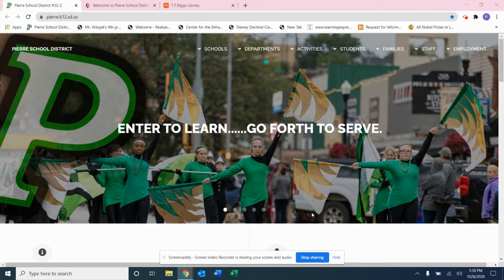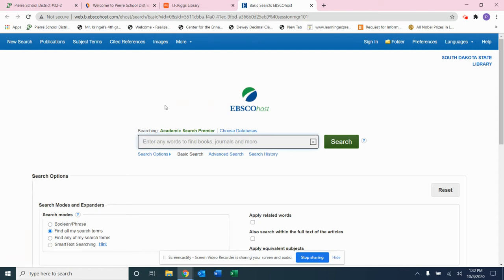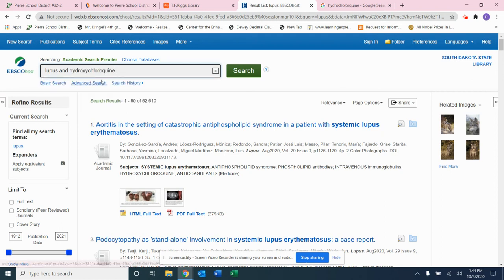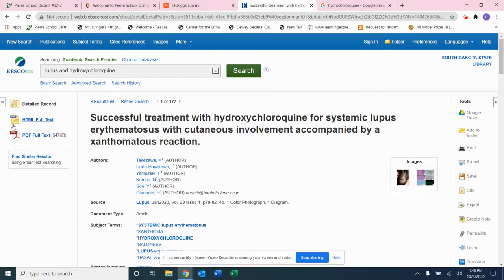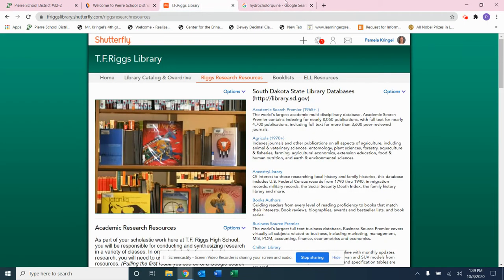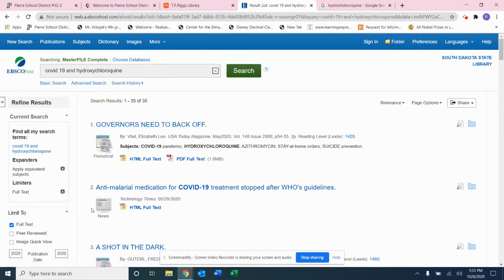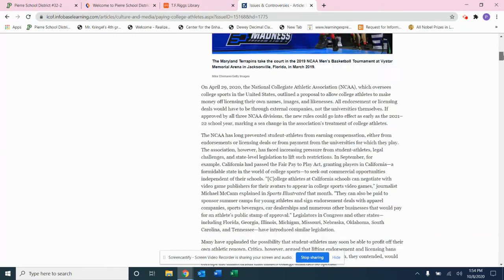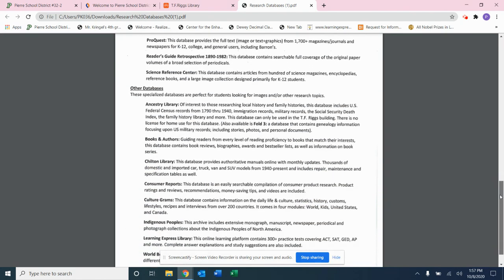General Search Databases